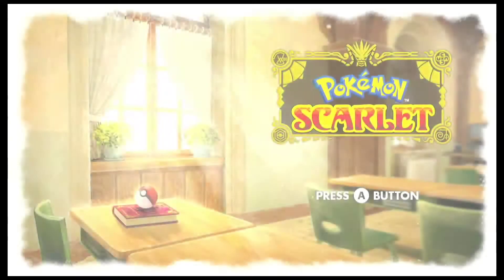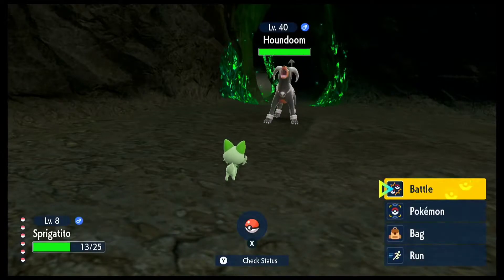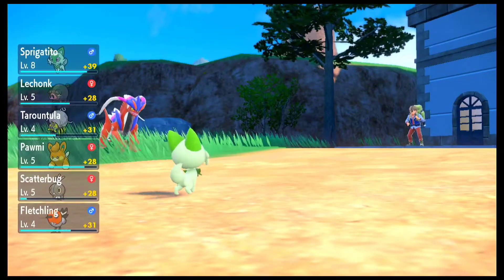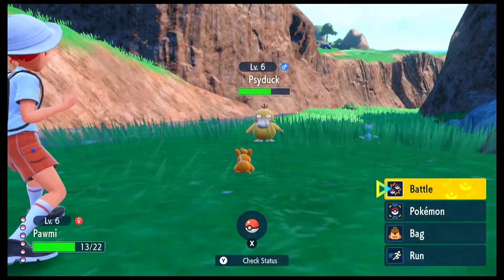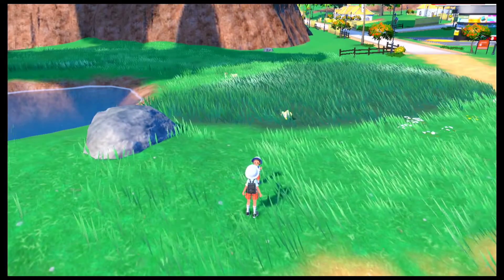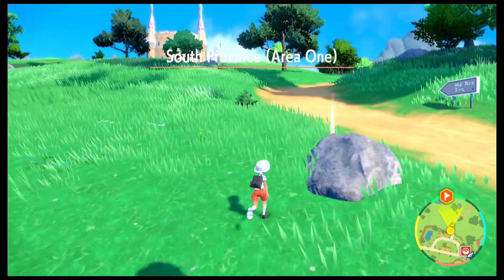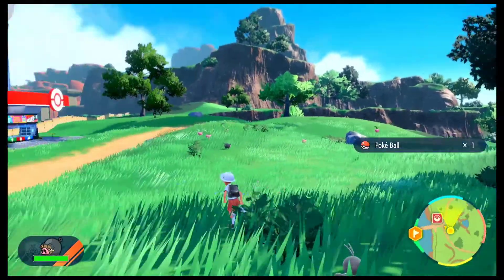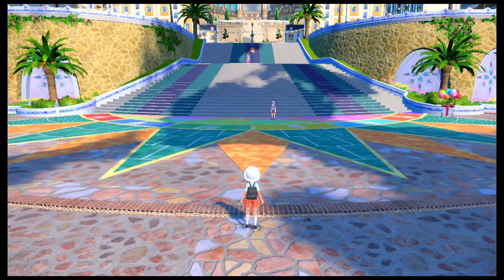Path to Naranja Academy | Pokemon Scarlet Gameplay | Part 2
Hi All,

Pokémon Scarlet and Pokémon Violet are the first open-world RPGs in the Pokémon series.

Check out my playthrough of Pokemon Scarlet and lets go together in this adventure!

TynamoDash.